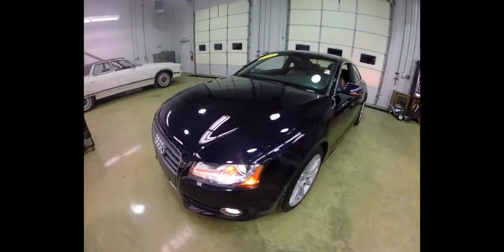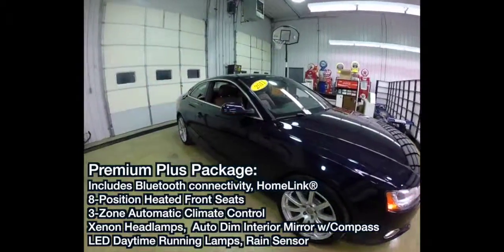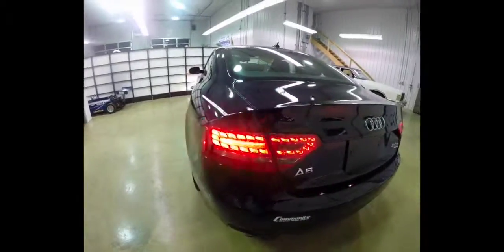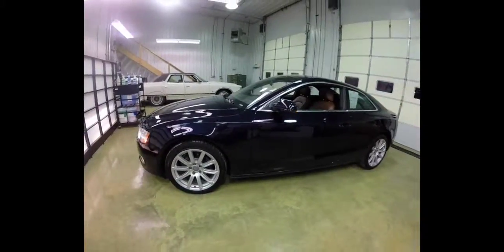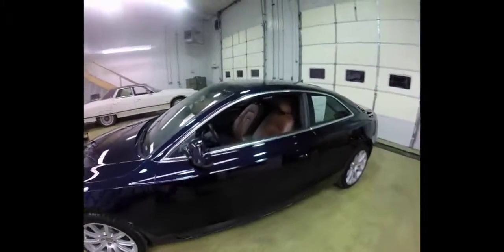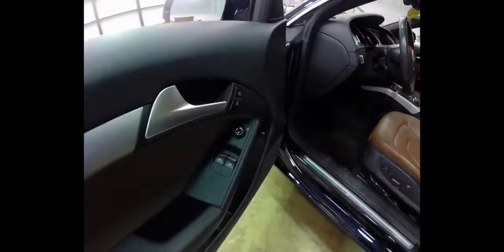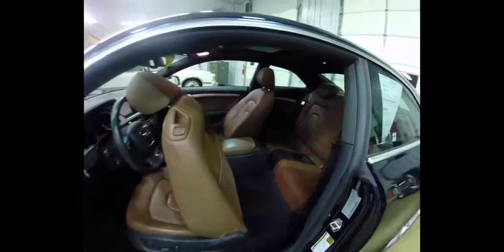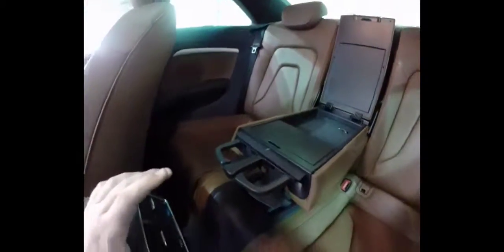2011 Audi A5 2.0T Quattro | Indianapolis, IN area | Community Chrysler | Martinsville, IN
Shopping for a All-Wheel Drive luxury vehicle? The A5 is a sports car packed into an incredible two-door coupe with features such as leather seats, Bluetooth connectivity, heated front seats, Xenon headlamps, and much more.

Located at:
Community Chrysler
555 State Rd. 37 S.
Martinsville, IN